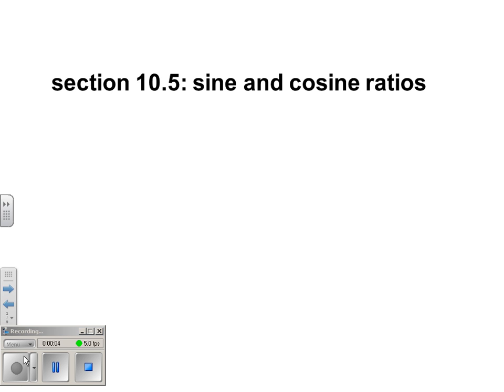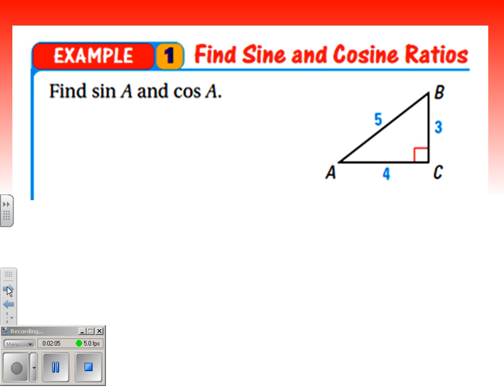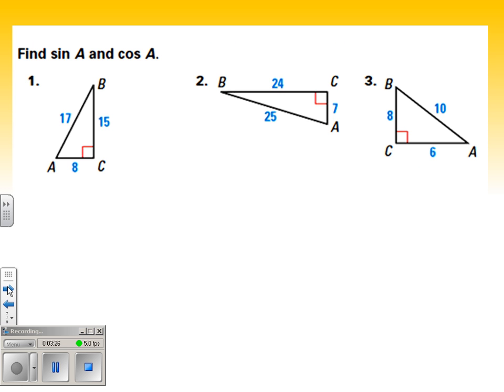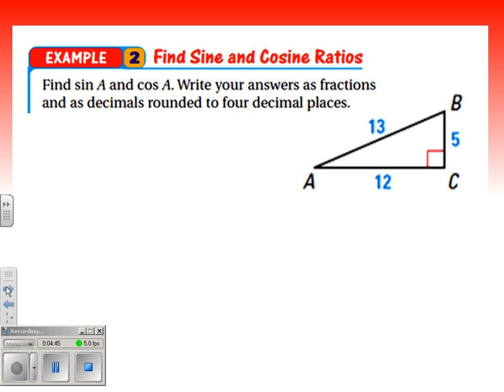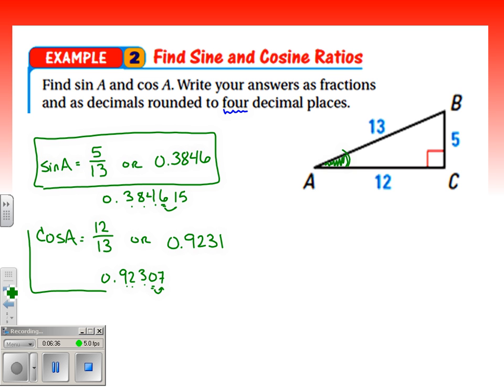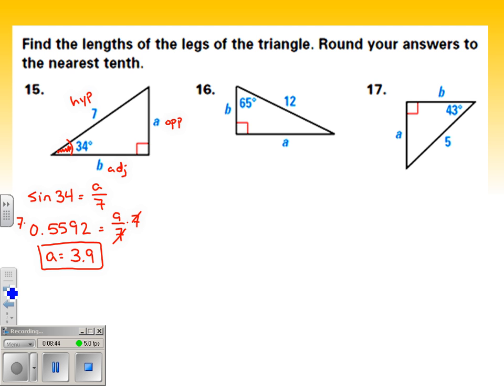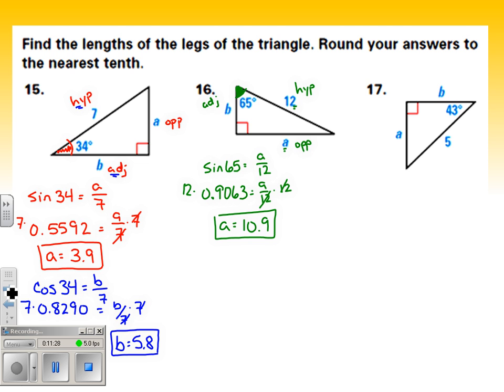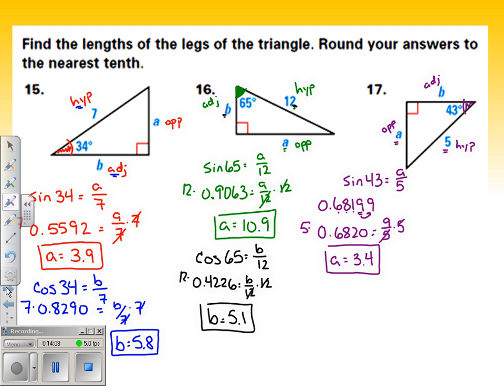Geometry AB 10.5 - Sine and Cosine Ratios